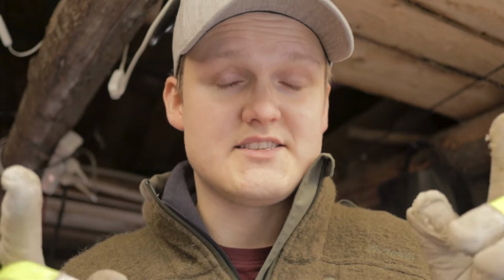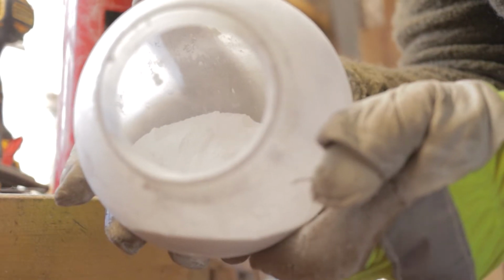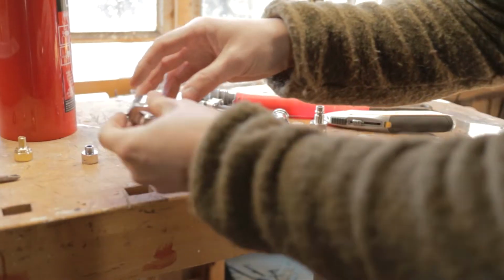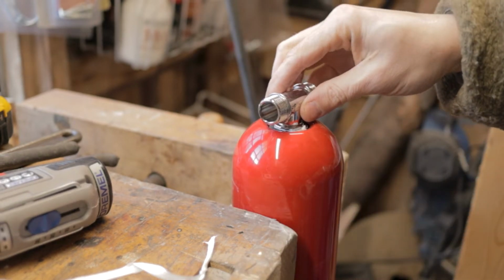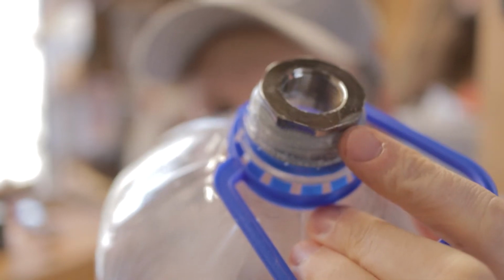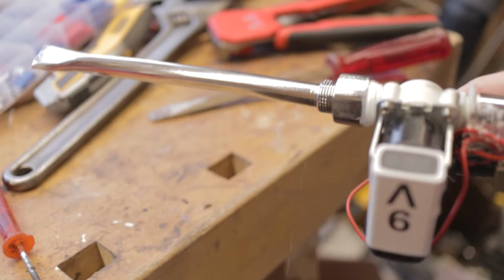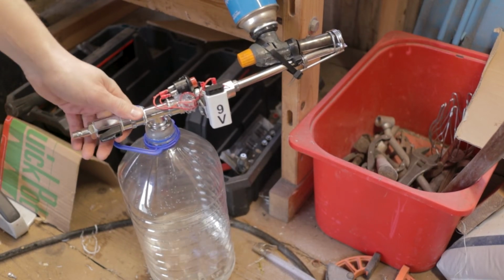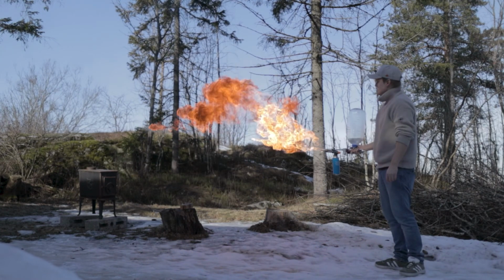This Is NOT a Flamethrower 🔥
This is a long-range weed burner. It wasn't that difficult to make actually. So please consider this video not to be a "building a homemade flamethrower"-kinda video. This is purely for fun and for having a tool I can use to light large stacks of wet wood, burn some grass, and so on. It's not based on any Elon Musk design, it's basically just the fastest and easiest way for making a DIY burner, out of some pressurized lamp oil and a propane burner. So again, not a flamethrower, so please don't make one and use it as a weapon. It does throw a flame, but for practical purposes.